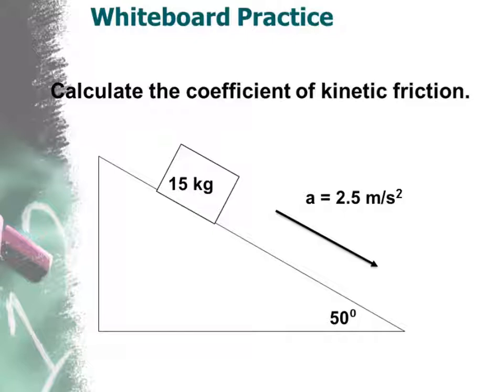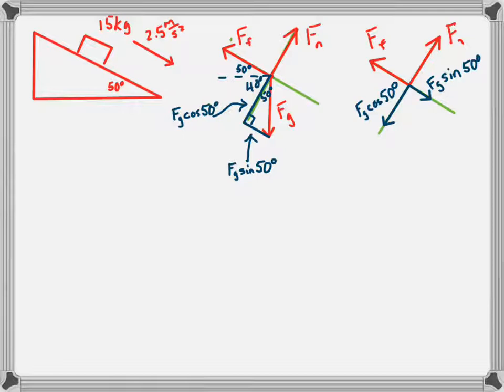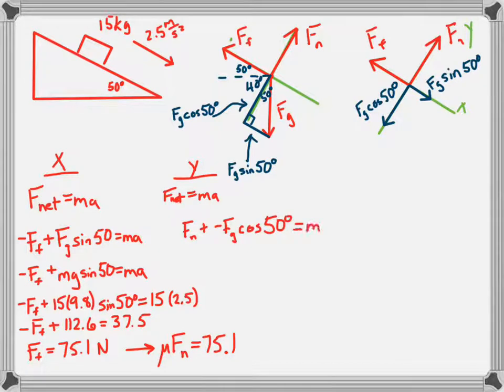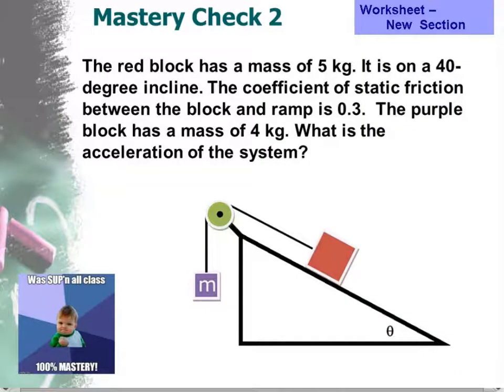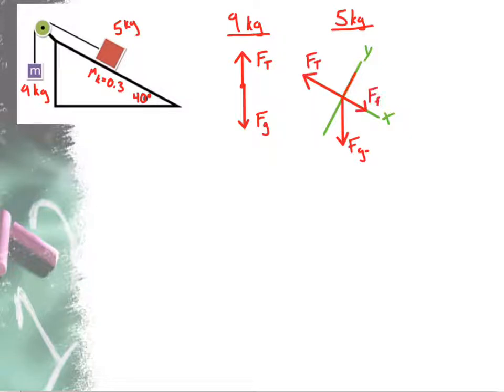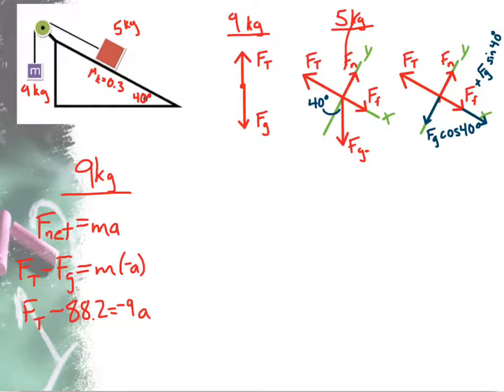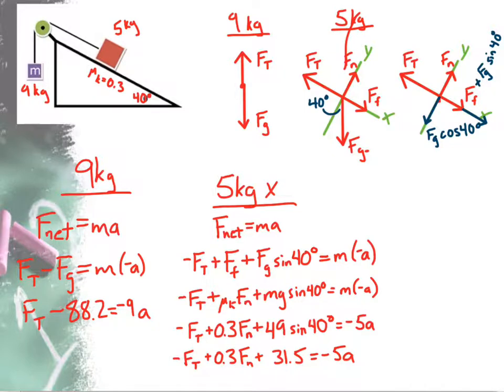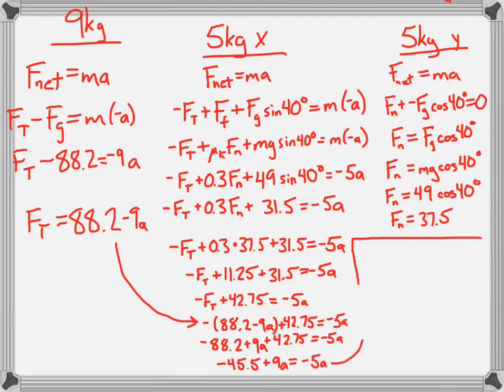lesson 2.2.3 video 1a